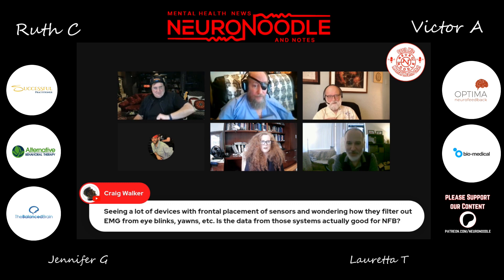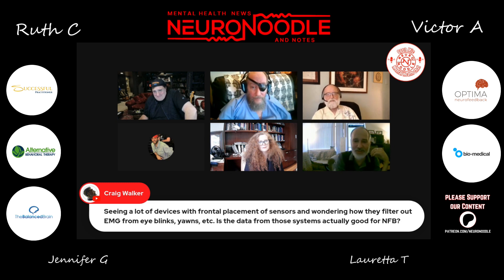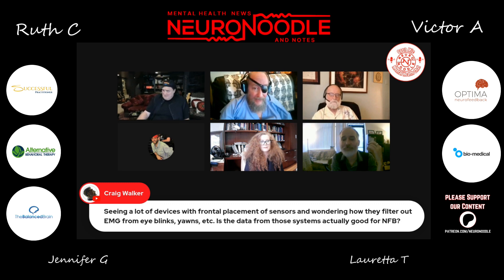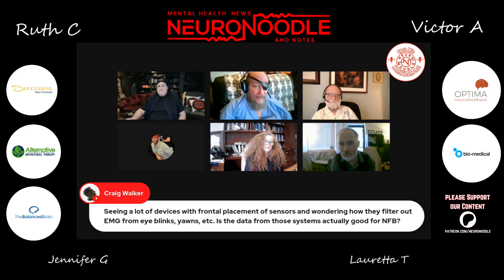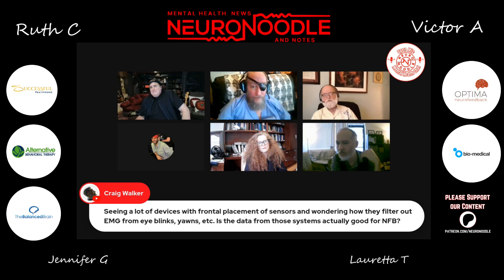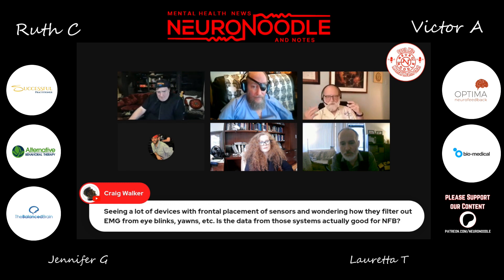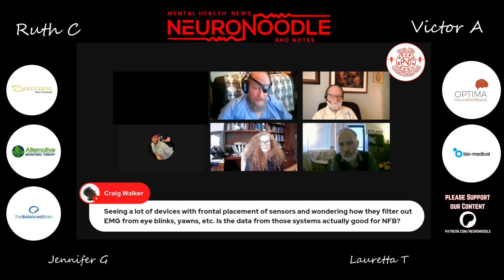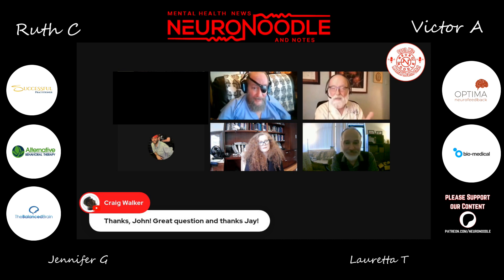🔴 NeuroNoodle Live Q&A: Dry vs Wet Sensors in Neurofeedback – What Works Best? 🧠💧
Join the NeuroNoodle panel as we dive deep into a heated discussion on dry vs. wet sensors in neurofeedback and their impact on digital signal processing! 💡 Our experts, including Jay Gunkelman, share their thoughts on the latest advancements in sensor technology and explain why quality matters when it comes to effective neurofeedback.

📺 In this episode, we cover:

The pros and cons of dry sensors vs. wet sensors 🧠
How sensor quality affects neurofeedback results 🎯
The importance of using reliable equipment for accurate brain readings ⚡
Why you should be cautious of low-cost neurofeedback devices available online 🛑

🔔 Join us LIVE every Wednesday at 6 PM CST to ask your own neurofeedback questions!